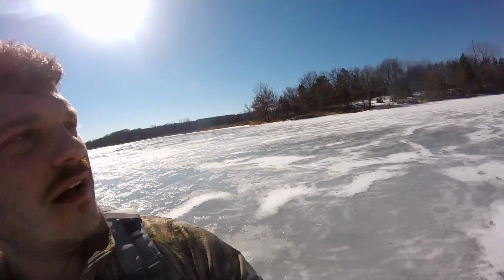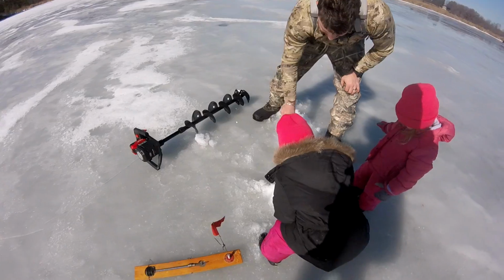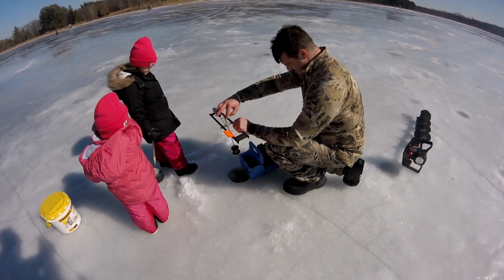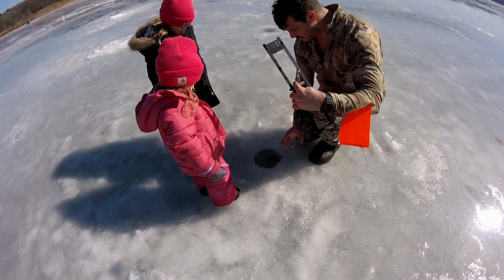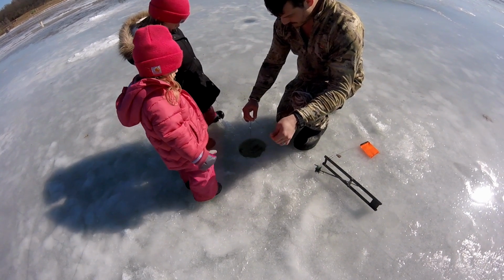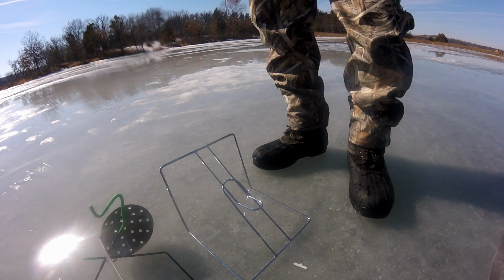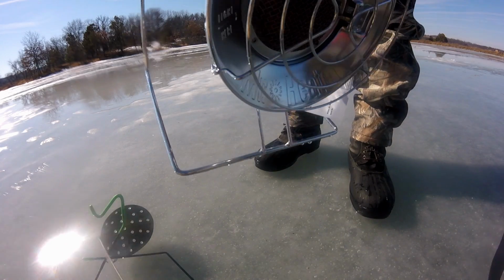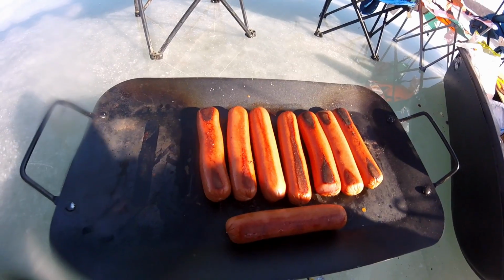Hunt Trap Fish !: Season 2: Episode 3: Ice Fishing!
A popular children's book espouses a system for "babysitting" a grandpa. And while the book offers excellent advice, wholesome activities, and an appropriate emphasis on the number of snacks required, the book forgets to mention one very important, very fun activity: FISHING!
Come along with my dad, colloquially known as "GrandpopBob" (say it fast, it's fun!) as we chase Northern Pike, cook some hot dogs, and get bossed around by two of the best fishing guides out there.